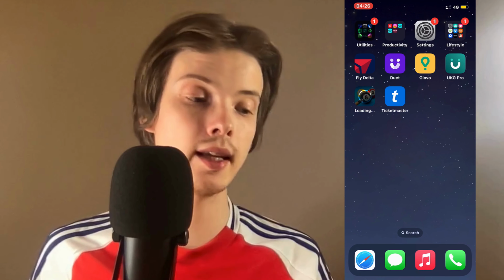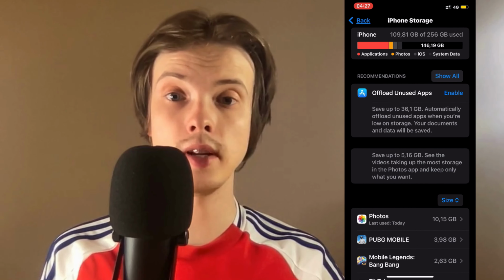How To Fix Ticketmaster U521 Error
If you want to fix the Ticketmaster U521 error, then this video will be perfect for you!